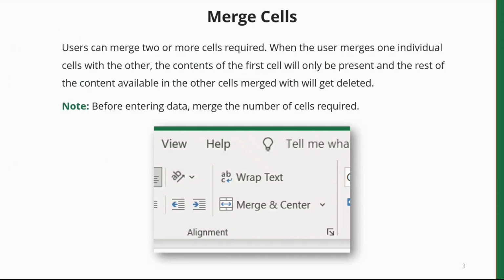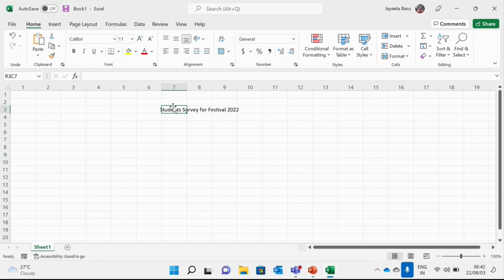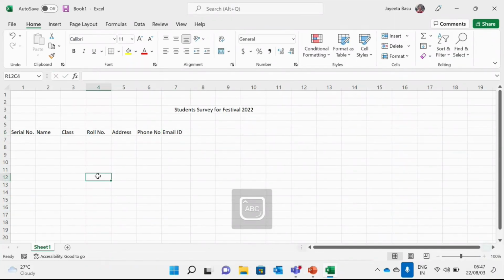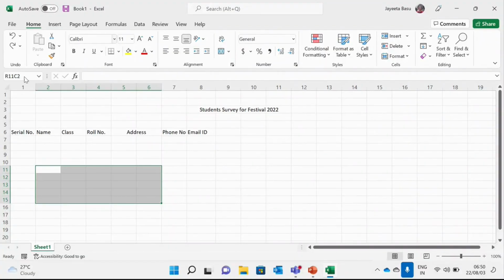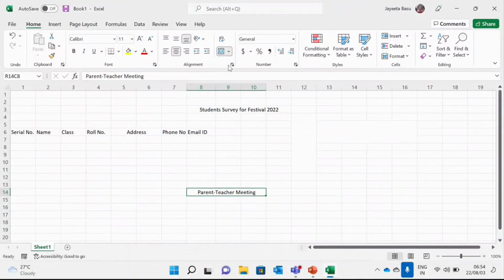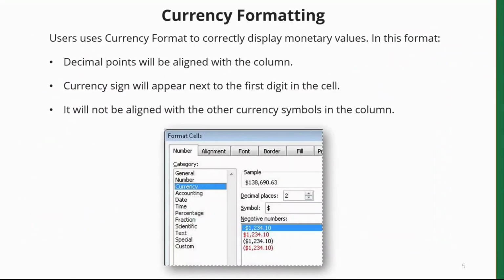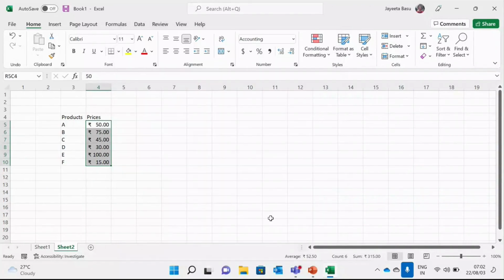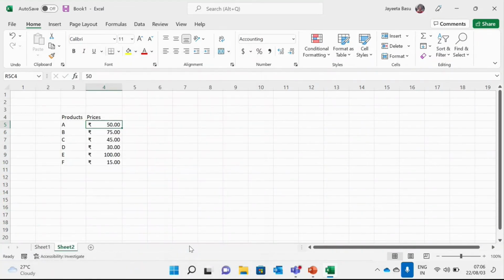vlog MS Excel Merge, Centre And Currency Formatting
MS Excel Merge, Centre And Currency Formatting Aap sabhi ka swagat hai! Is video mein maine bataya hai ki [Yahan 2-3 lines mein video ke baare mein likhein ki video mein kya hai].